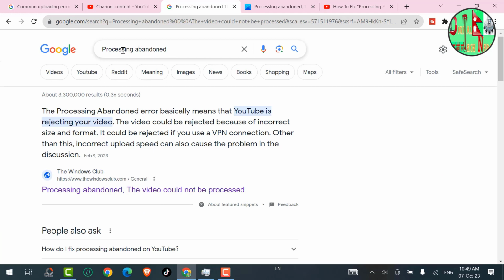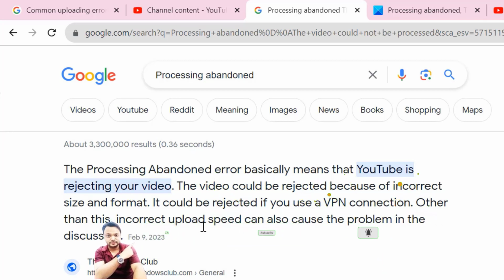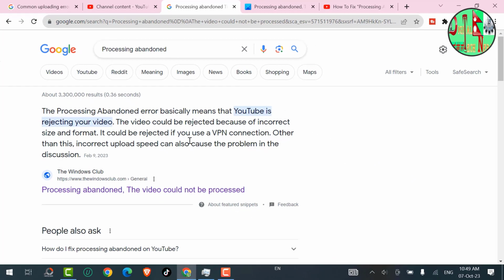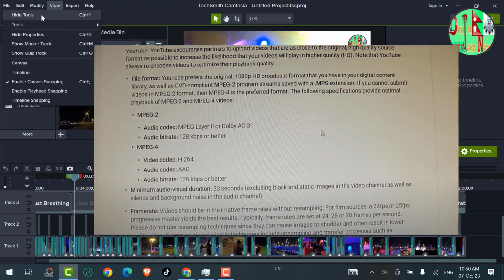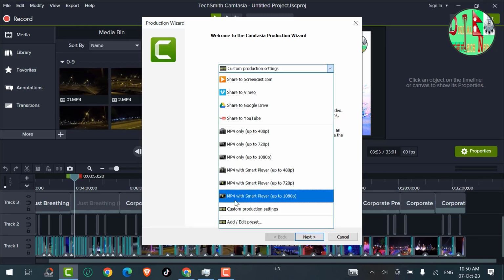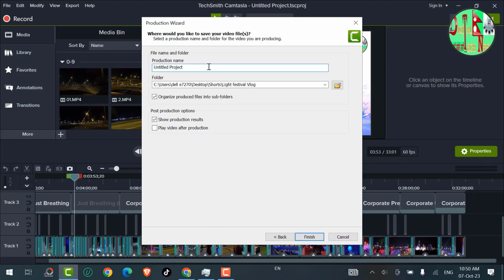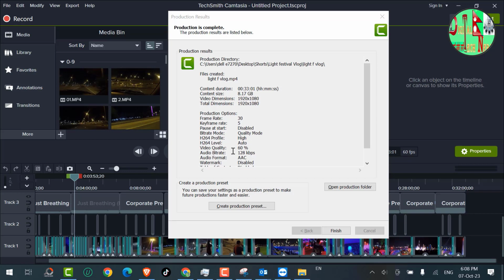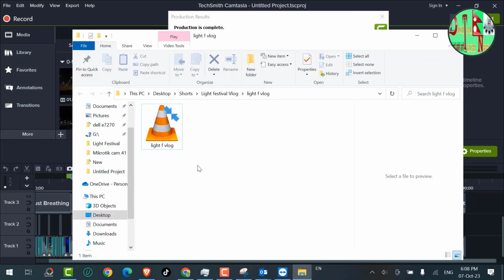How To Fix: "Processing Abandoned, Upload Failed" (Check Description)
This Used To Be a 100% Fix To This Error, YouTube Had a Large Update in Which They added a Resume Upload Option, Making This Video Redundant.